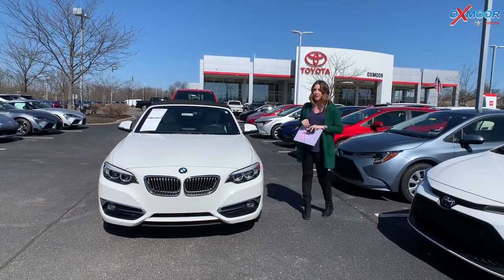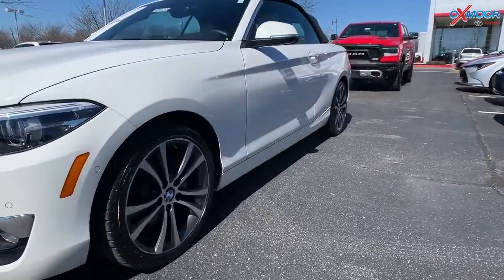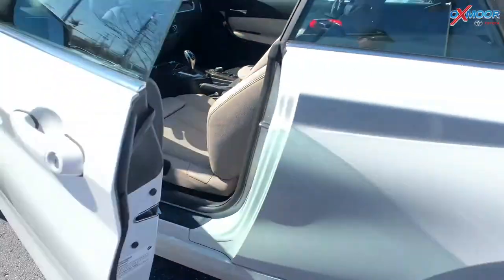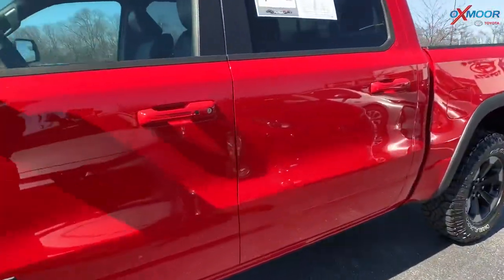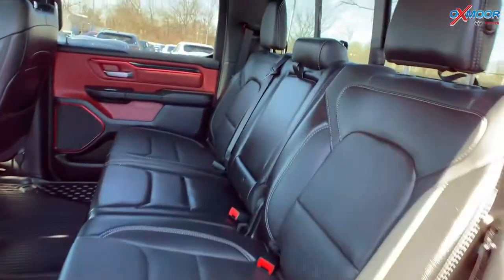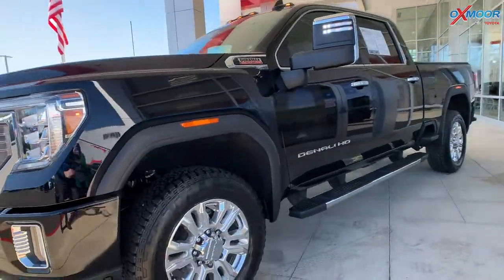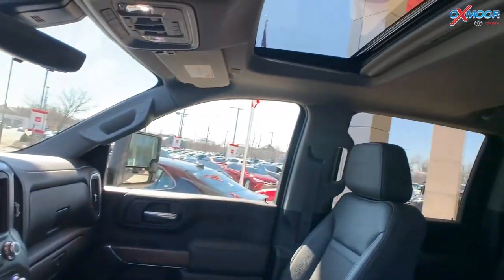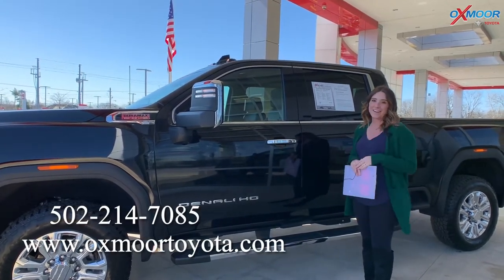Oxmoor Toyota's Weekly Used Car Specials 3/5/21, FOR SALE at Oxmoor Toyota in Louisville, KY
Oxmoor Toyota's Weekly Used Car Special 3/5/21, FOR SALE at Oxmoor Toyota in Louisville, KY

Oxmoor Toyota's Weekly Used Car Specials 3/5/21

Oxmoor Toyota
8003 Shelbyville Road